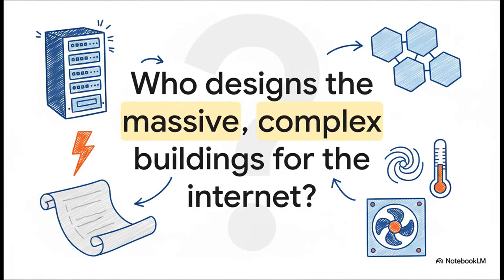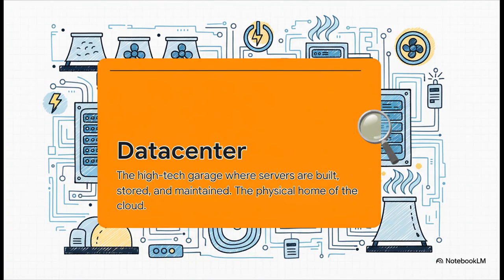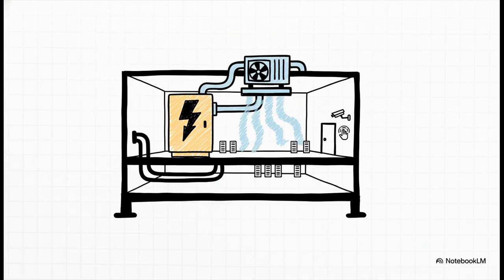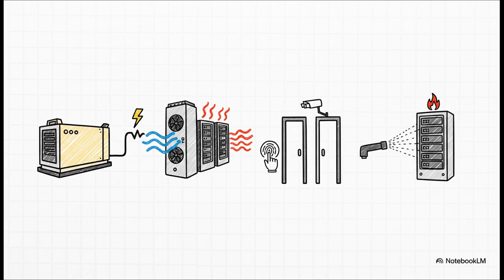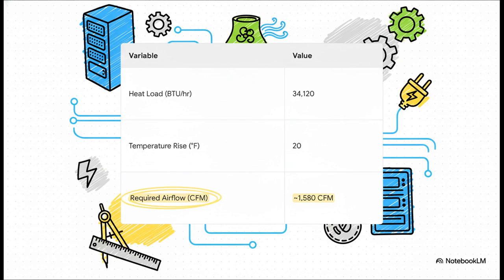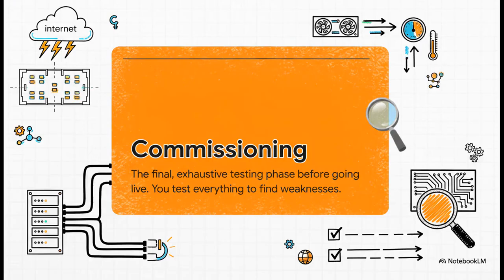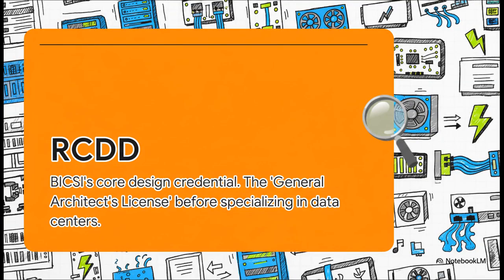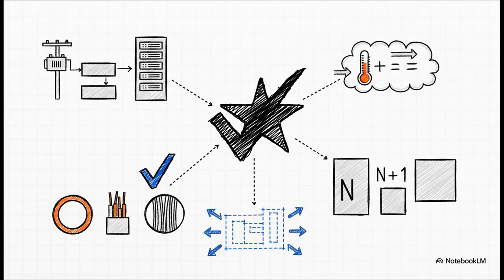Designing the Internet s Engine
This video provides an extensive guide to the BICSI Data Center Design Consultant (DCDC) certification, characterizing it as a highly professional credential essential for designing the physical infrastructure of modern data centers. Using the analogy of designing an F1 race car, the text explains that the DCDC is the chief design engineer responsible for masterminding every component, including power, cooling, security, cabling, and network architecture. The overview details the four core areas covered by the certification exam—Design Concepts, Facility Components, IT & Network Infrastructure, and Project Management—while also providing a practical roadmap for achieving the credential, which requires prerequisite experience and the RCDD certification. Finally, the sources offer practical technical examples and a 12-week study plan focusing on industry standards like BICSI 002, Uptime Tiers, and ASHRAE guidelines.